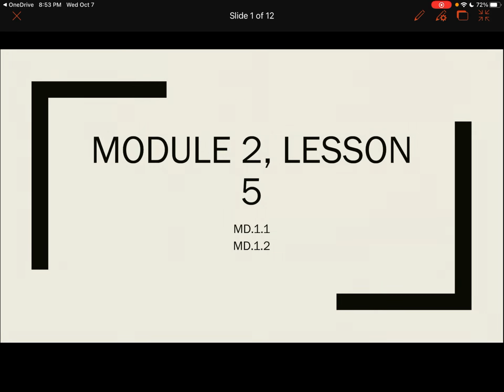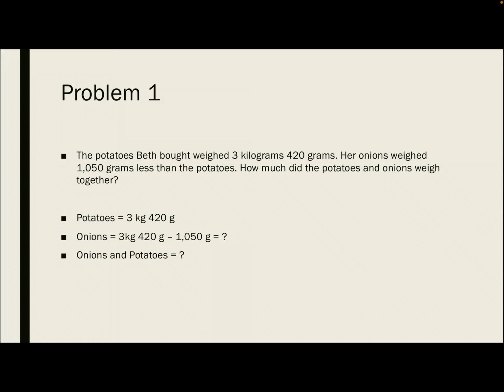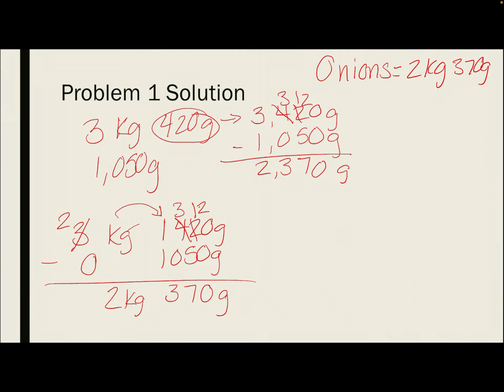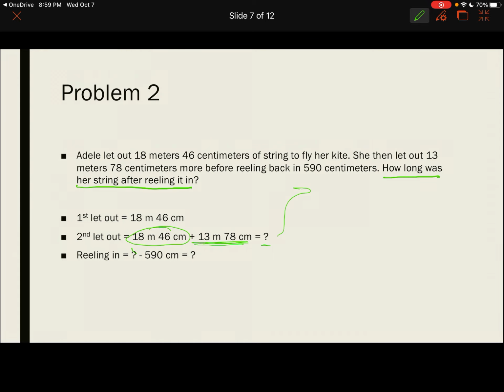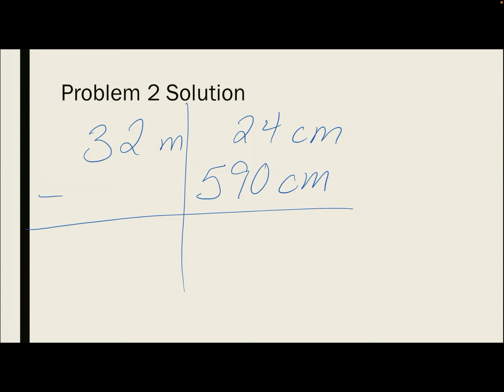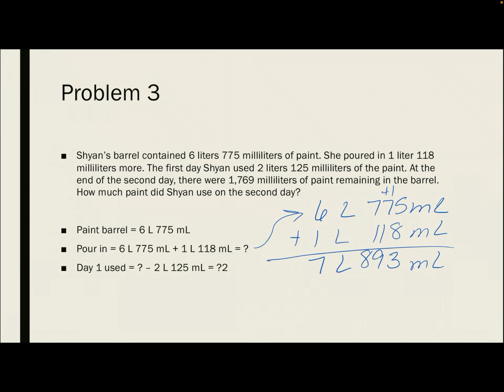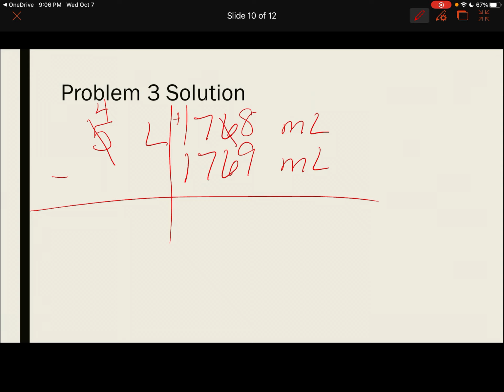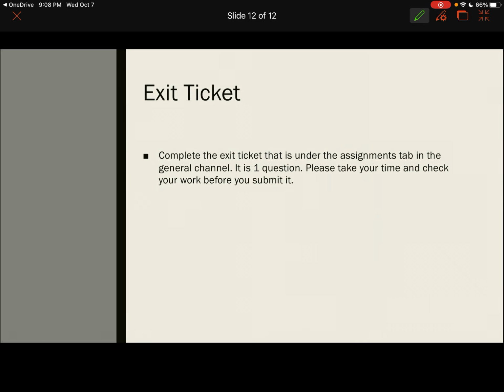Module 2, Lesson 5 Video